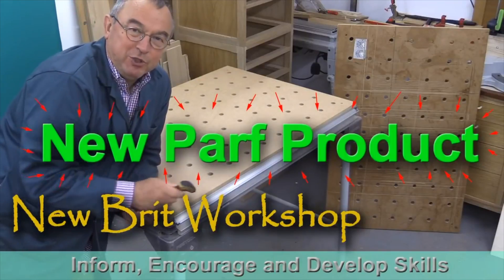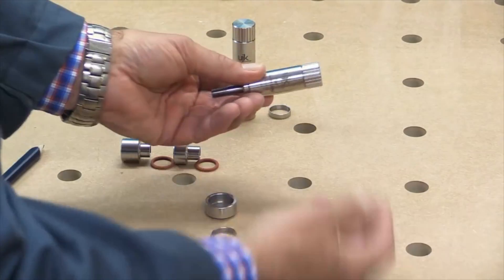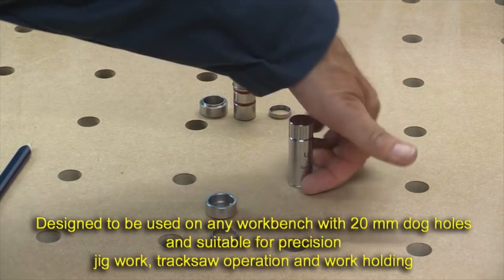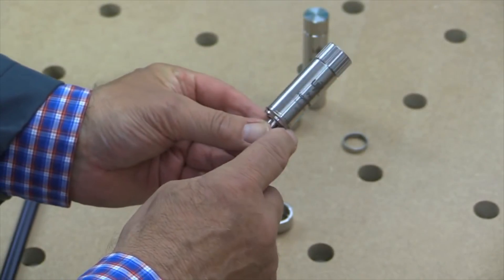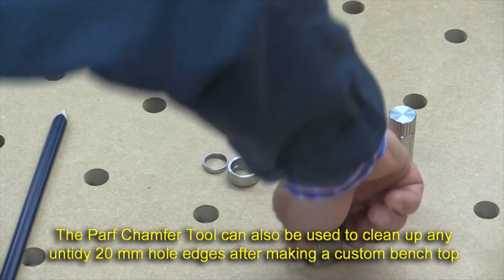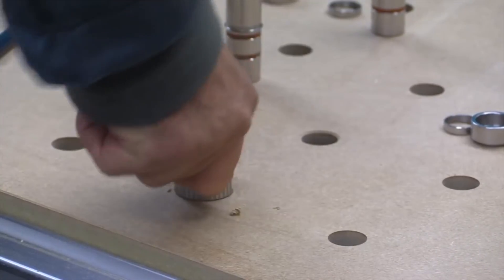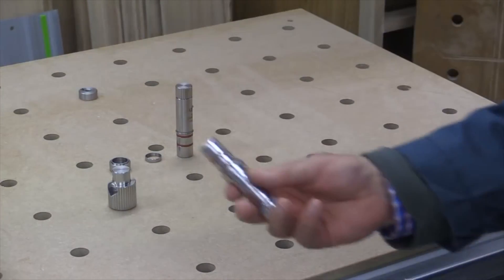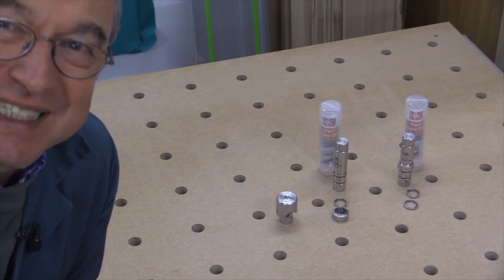UJK Technology Parf Super Dog - Product Overview with Peter Parfitt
CNC machined from 303 stainless steel, UJK Technology Parf Super Dogs precisely match the holes made by the UJK Technology 20mm cutter. They fit with exacting precision into the 20mm holes of the UJK Technology Multifunction Workbench. They are compatible with the Festool MFT/3 tabletop and other grid tables with 20mm holes.

Tall dogs, no matter how tight the tolerances in the dog hole, will always have a little movement. There has to be a slight tolerance, however, without a locking device, this will inevitably result in a slight wobble and a possible loss of accuracy. The taller the dog, the more pronounced the movement. In order to overcome this, the original Parf dogs clamp to your table using a threaded knob, this assumes you have easy access to the underside of your table.

Enter the UJK Parf Super Dog, precisely manufactured to an exceptionally fine tolerance. A simple twist of the top of the dog changes fine tolerance into zero tolerance and locks it firmly in place. Once locked, there is no wobble or movement, the Parf Super Dog fit is rock solid. A simple twist of the top in the opposite direction releases the dog.